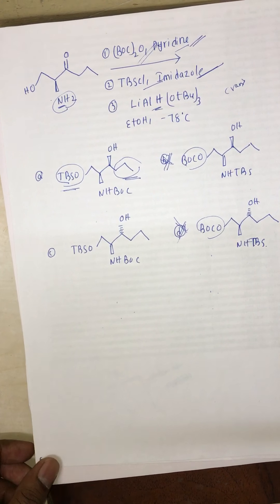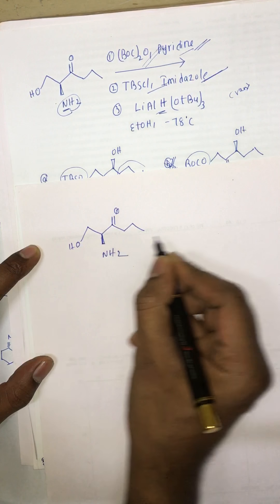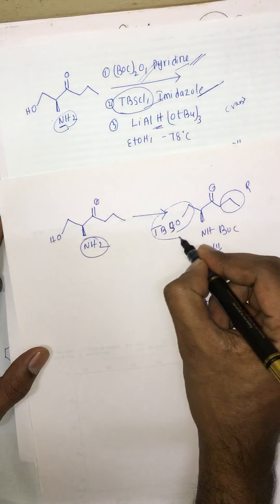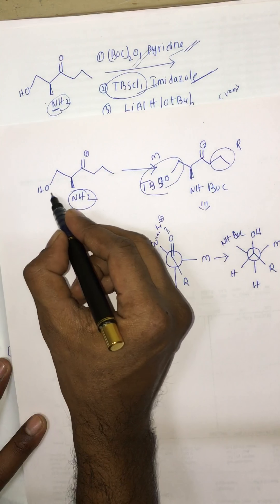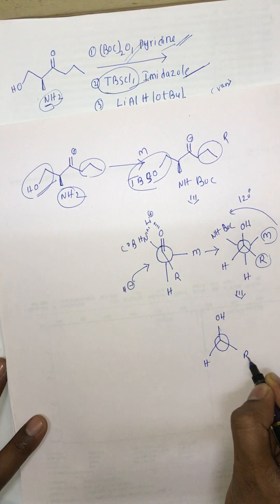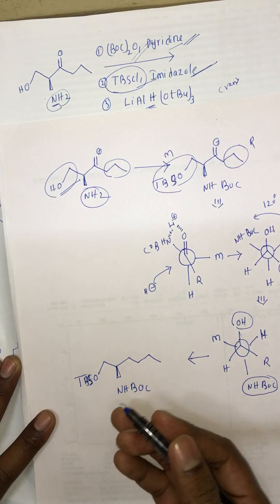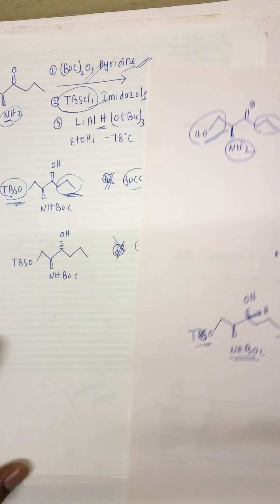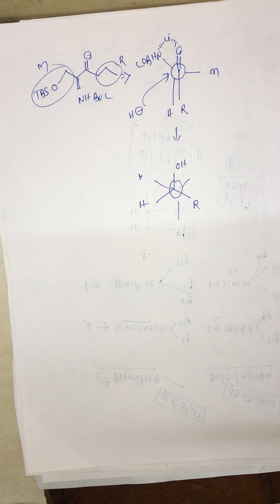Cram’s chelate model solved question